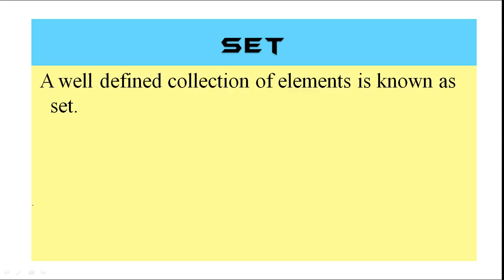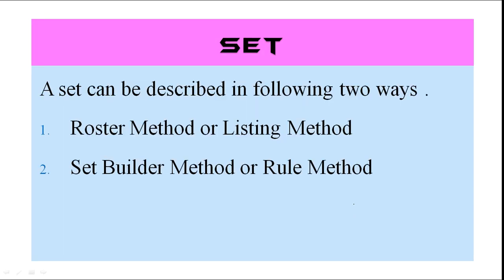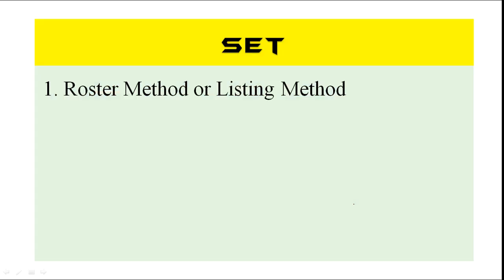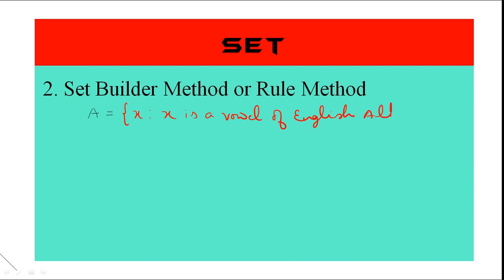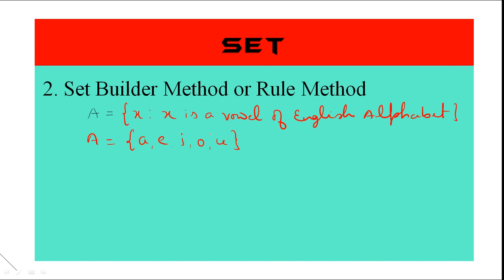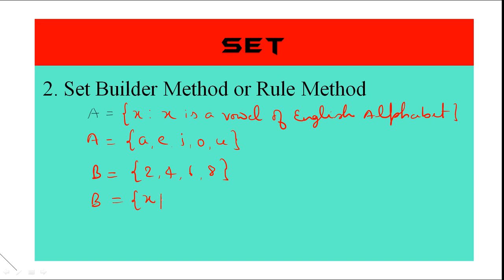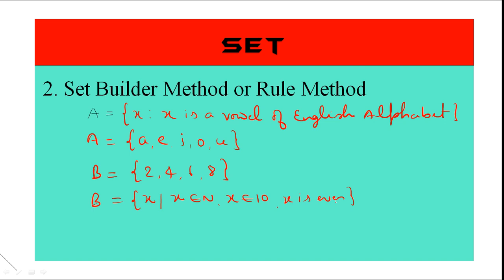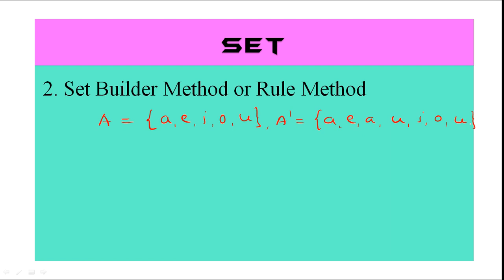Introduction Of Set Theory | Mathematics | Dr. S.K. Sharma | ShivMi